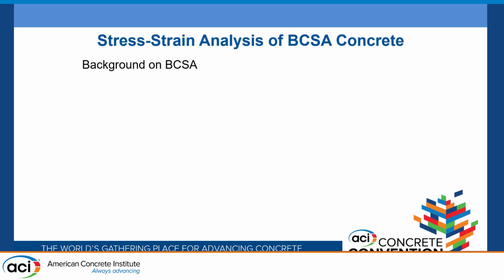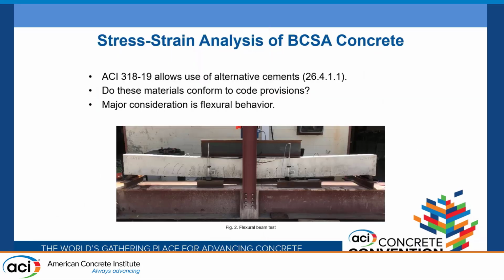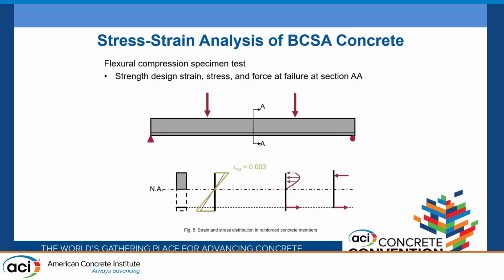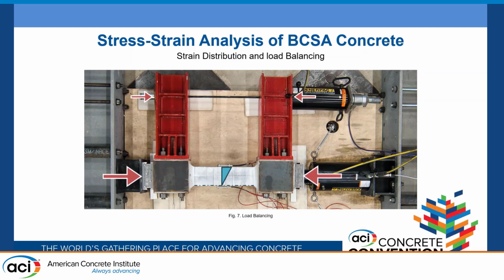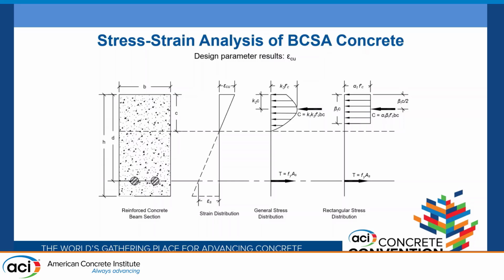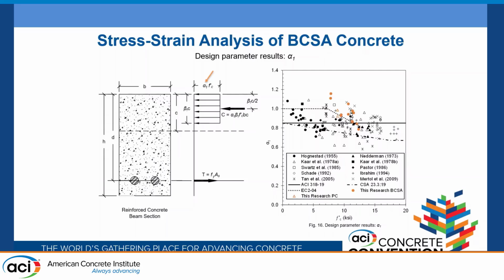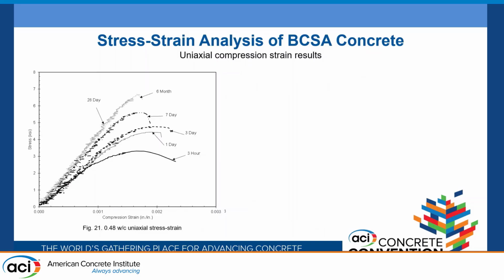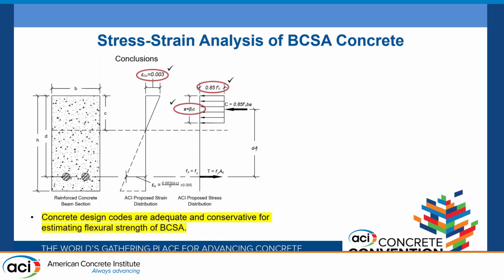Stress-Strain Analysis of Belite Calcium Sulfoaluminate Cement Concrete for Structural Applications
Presented By: Gabe Johnson, University of Arkansas Fayetteville

Description: Belite calcium sulfoaluminate cement (BCSA) has been used in non-structural rapid repair applications over the last 40 years due to its desirable properties such as: high early strength, low shrinkage, and low carbon emissions. ACI 318-19 allows the use of alternative cement concrete in structural applications if they meet or exceed design criteria for portland cement concrete. One such criterion is the stress-strain behavior of flexural members. To further investigate this property for BCSA concrete, flexural compression specimens were fabricated and tested in combined axial compression and flexural loading scenario as shown in Figure 1. Results were used to determine the rectangular stress block parameters for BCSA concrete flexural members and were compared with historical portland cement concrete data. The ACI 318-19 estimation of flexural design parameters were found to be adequate and conservative when applied to BCSA concrete members. This research is a finished ACI CRC funded project overseen by ACI 242 Alternative Cements Committee.